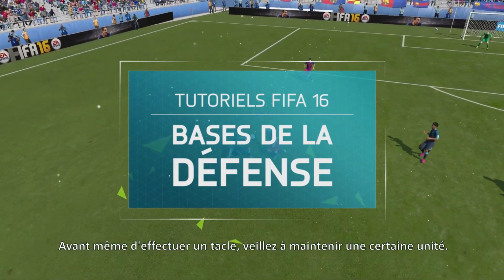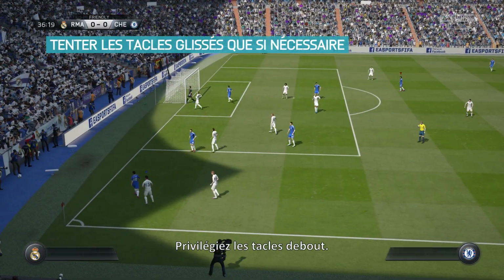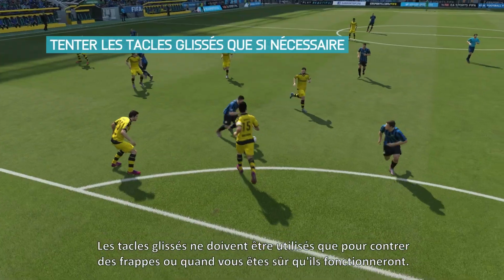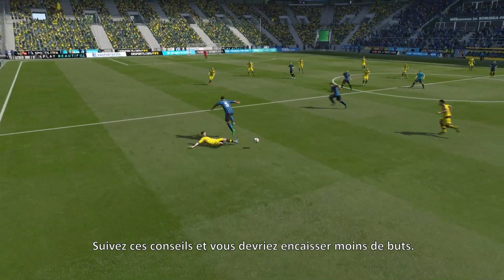Tutoriels FIFA 16 - Bases de la défense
Stoppez toute offensive adverse avec ces techniques défensives de base dans FIFA 16 !

FIFA 16 est disponible maintenant sur PC, Xbox One et Xbox 360.